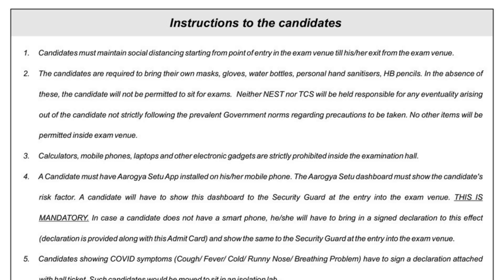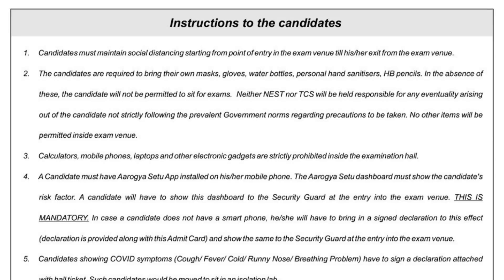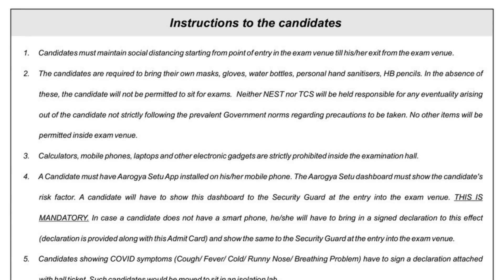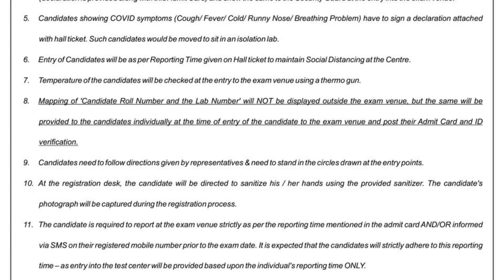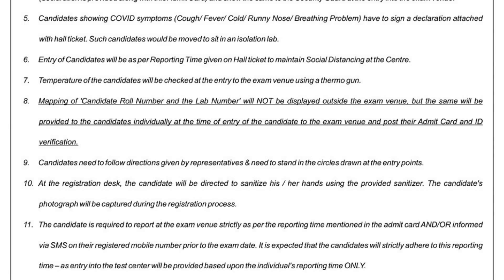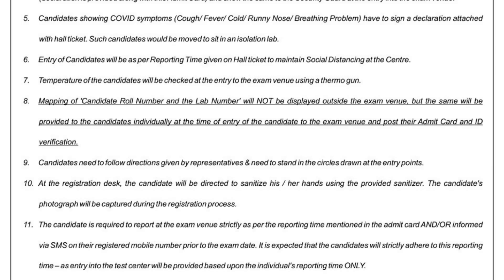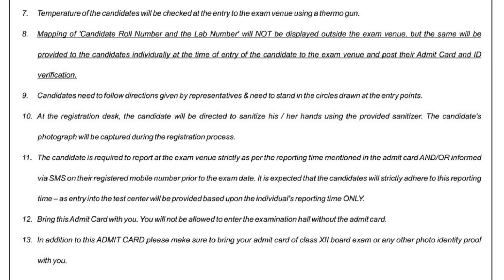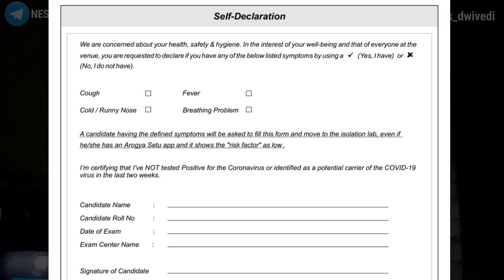Admit Card Rules in Exam Centre | Documents | Full Details | NEST 2021 | NISER | CEBS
For study materials, mock tests, and previous year papers with solutions, join the Telegram channel